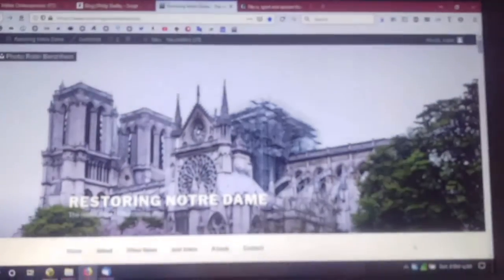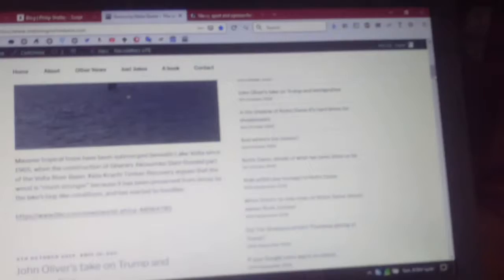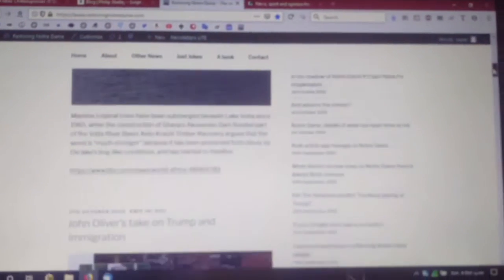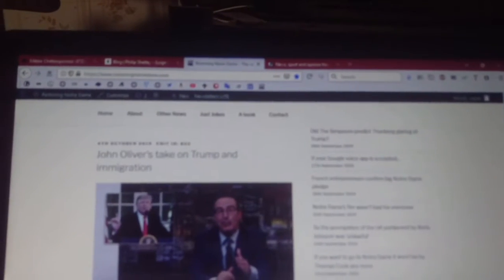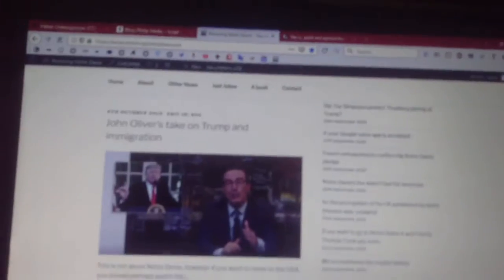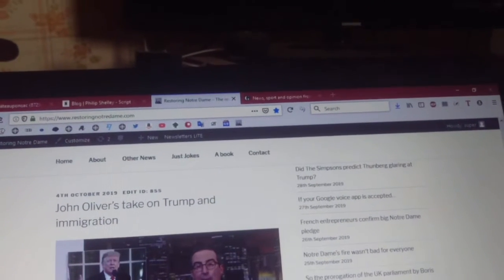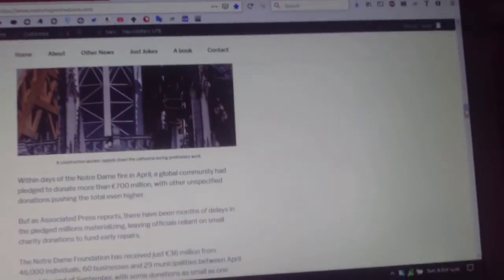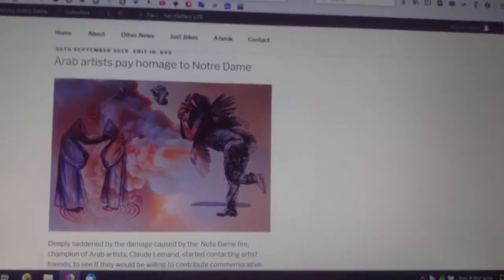Three hundred and thirty-seven, Notre Dame updates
And my voice app, smile